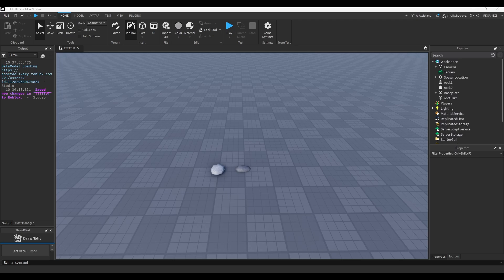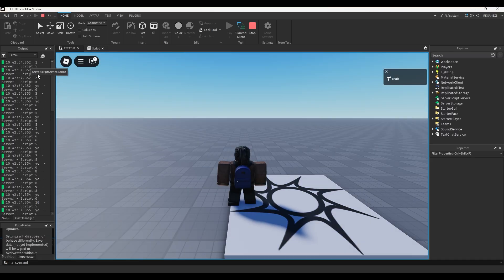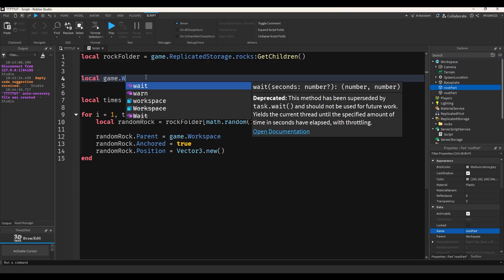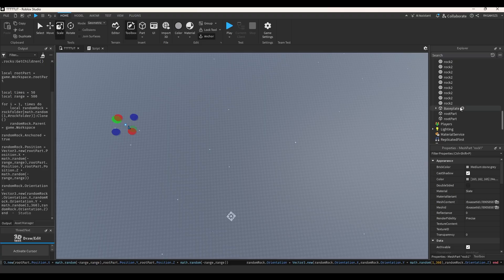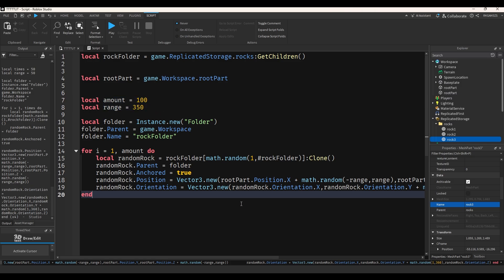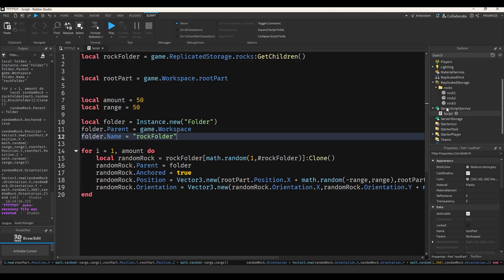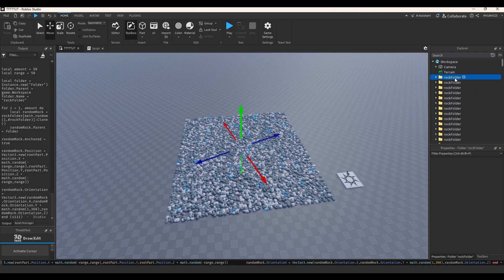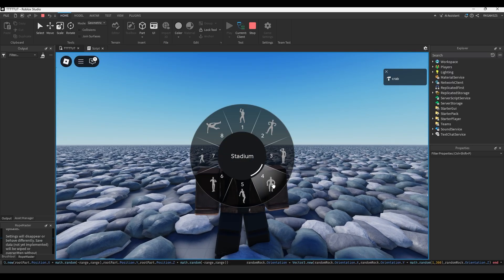Building Takes Time, Make Roblox Do It For You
howdy, transform bareness into slightly less bareness in like 2 seconds with this mid roblox tutorial, hope you guys enjoy